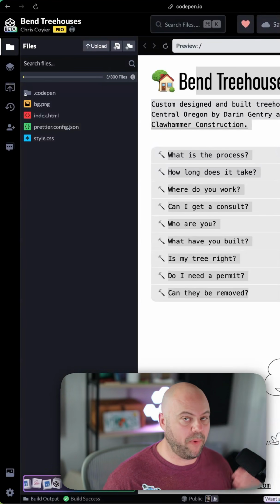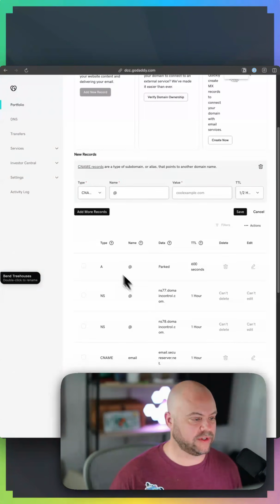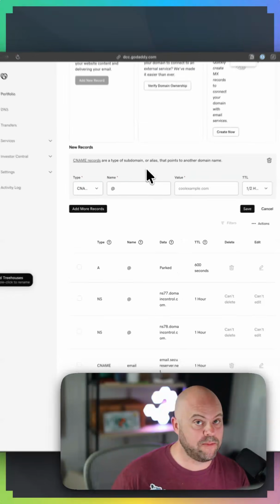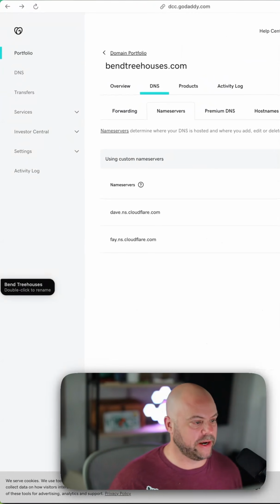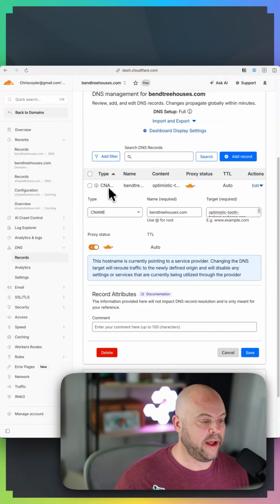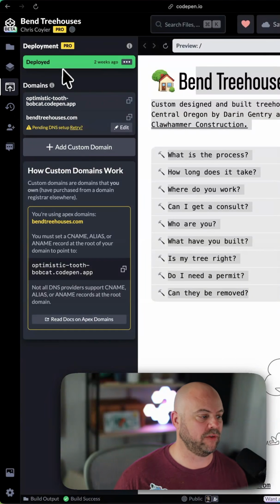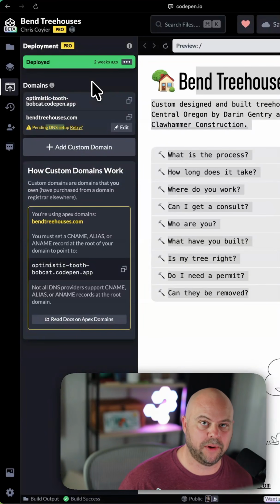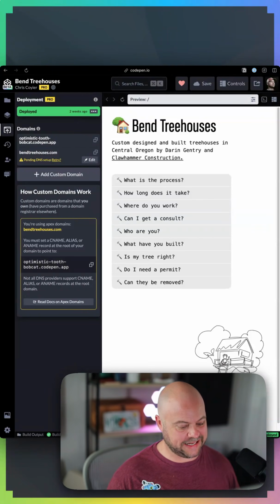CodePen Can Host Your Apex Domains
Subdomains are easy because all domain registrars / DNS providers allow for CNAME records for subdomains, but only some allow CNAME-at-the-root, ALIAS, or ANAME records. Cloudflare is one, but there are others.

Here I'll use Cloudflare as the DNS for a GoDaddy-purchased domain name and get it working easily.